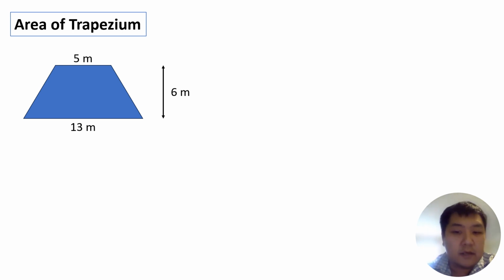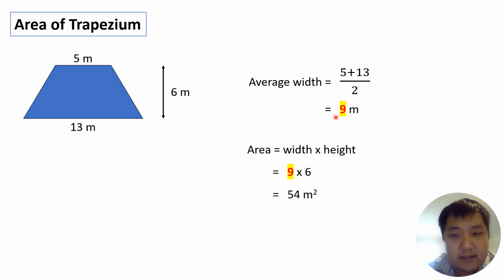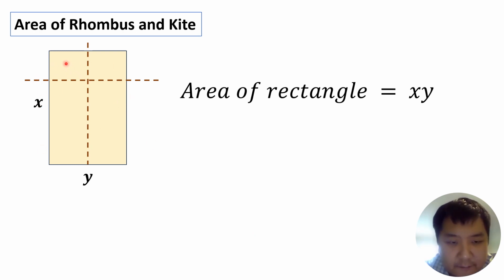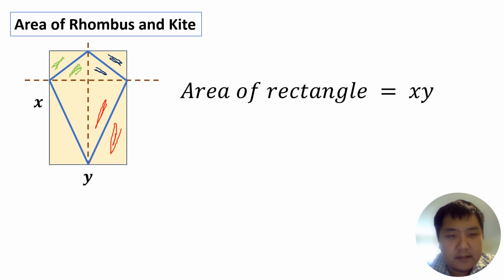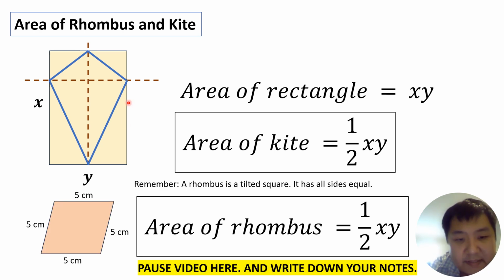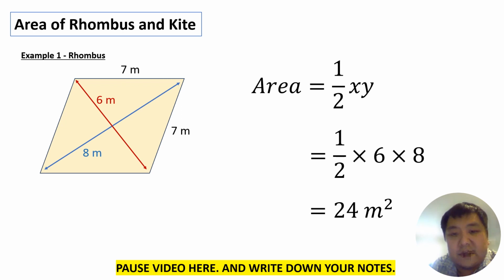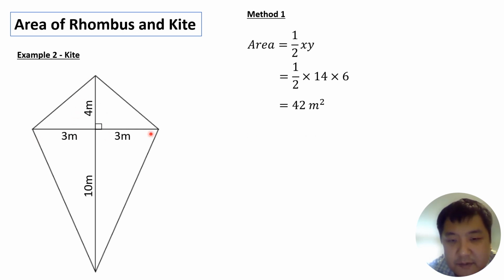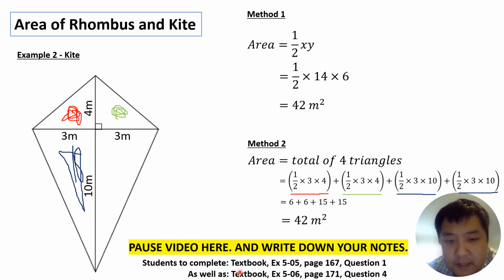Year 8 - Area of Trapezium, Rhombus and Kite